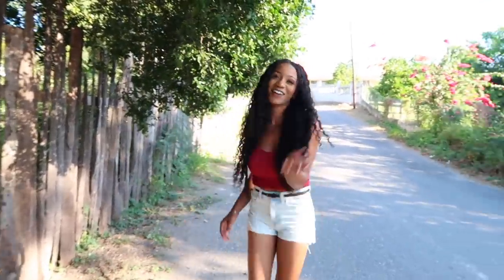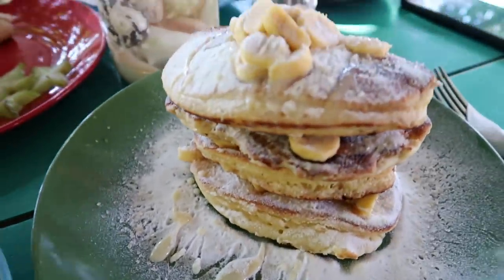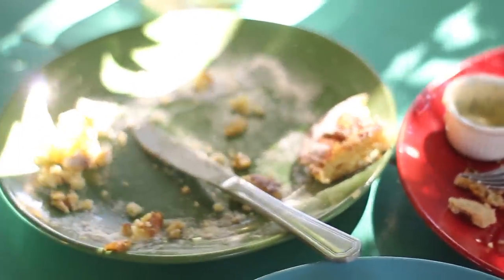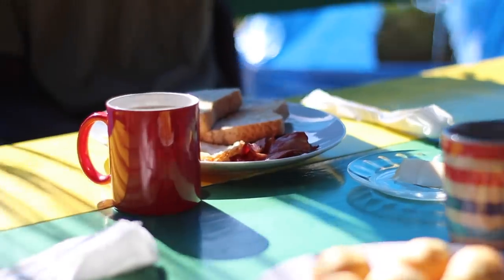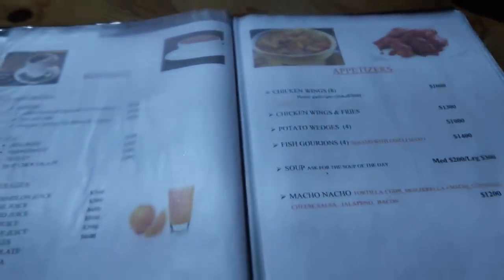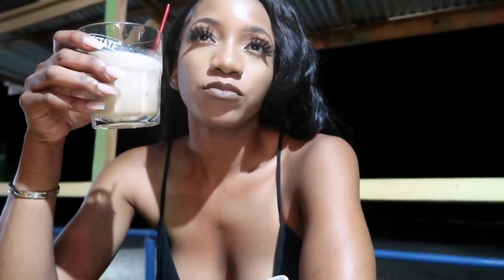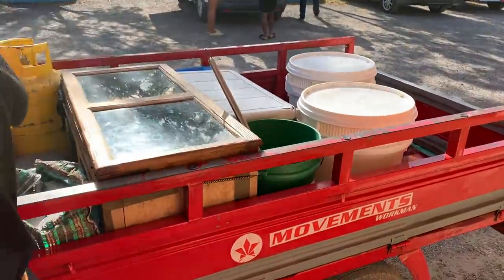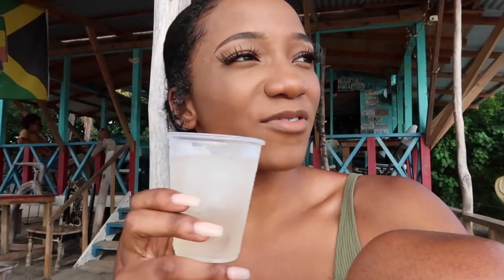5 PLACES TO EAT IN TREASURE BEACH, JAMAICA! vlog(Family Friendly + more) | Annesha Adams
St. Elizabeth, Jamaica Food Vlog. I eat at restaurants in Treasure beach and share recommendations for travelers on their vacation.

SHOP MENTIONED PRODUCTS:

Sorry, I wish these places had Instagram accounts, the owners aren't really social media users.

The only place that has Instagram is Frenchman's Bay (& they don't really post on it)

00:00 INTRO
00:25 PLACE #1
05:25 PLACE #2
08:33 PLACE #3
12:20 PLACE #4
14:43 PLACE #5